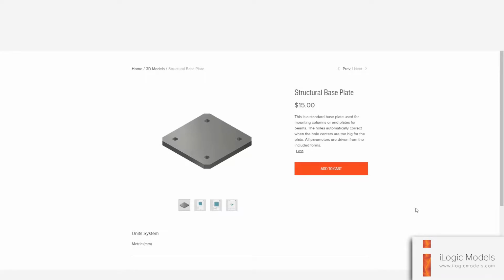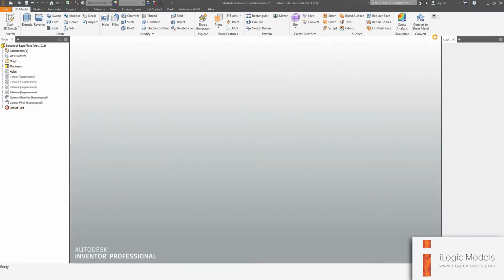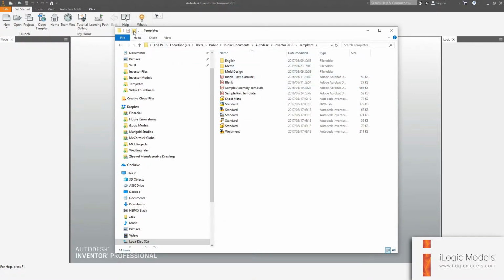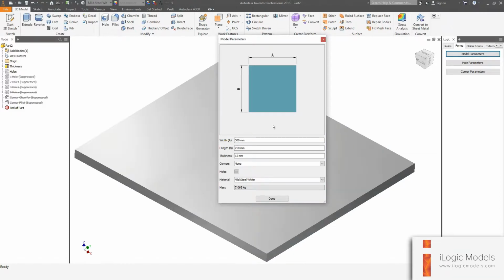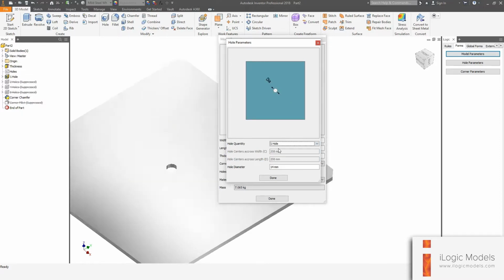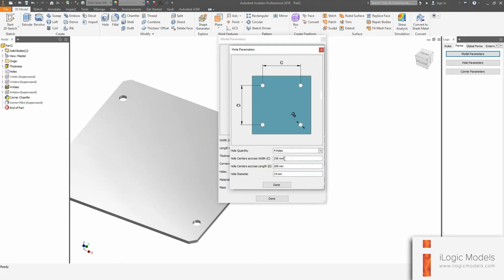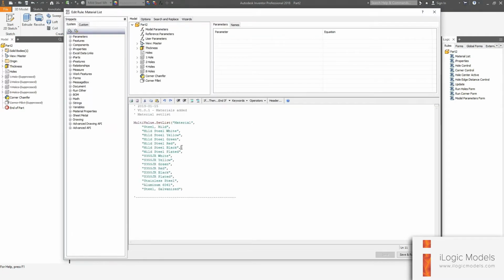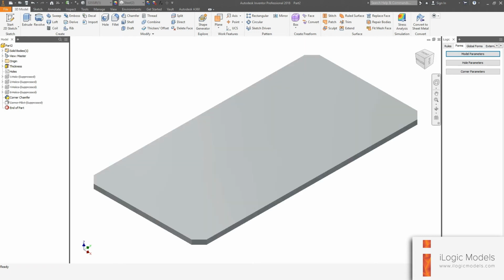How to use the structural base plate model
This video shows how to use the "Structural Base Plate" model for Autodesk Inventor 2018 and later.

This model can be found and downloaded by clicking on this